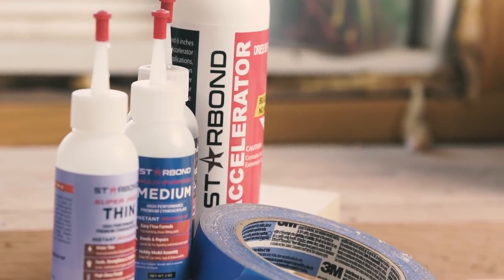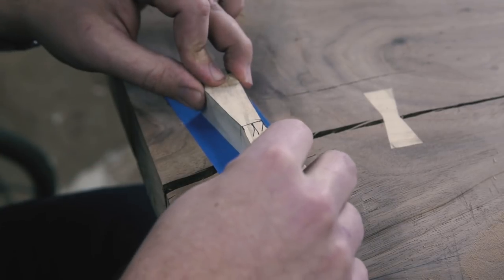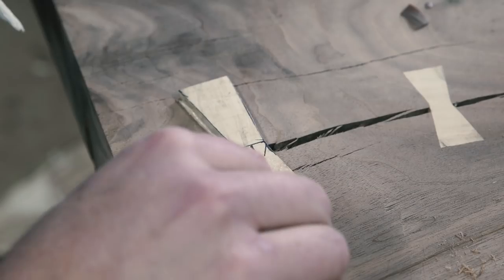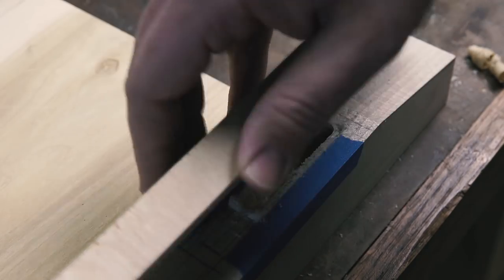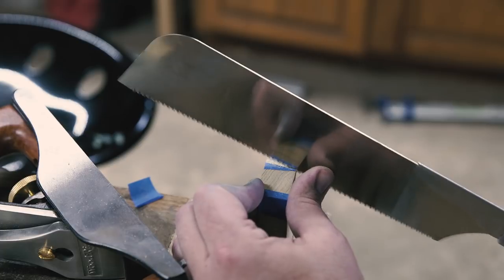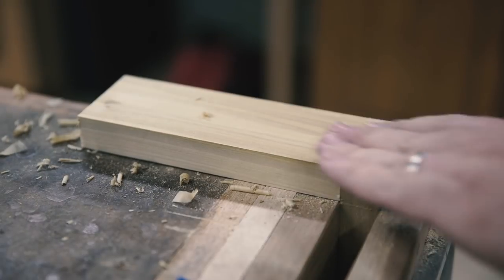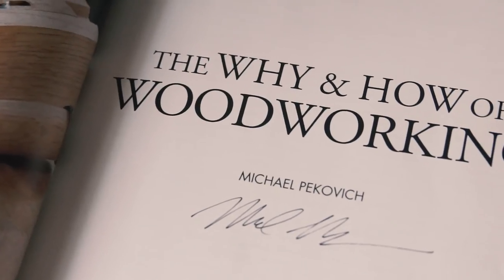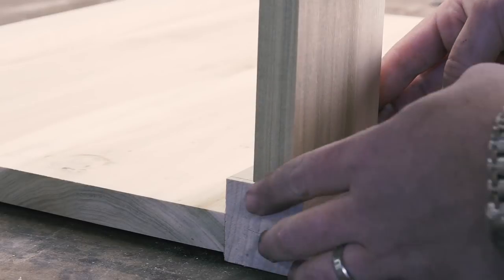2 Tips you Should Know Using CA glue and Blue Tape / Woodworking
Mike's new book

Two tips for using Cyanoacrylate (CA) Glue and Painters (blue) tape in the Woodworking shop.  I use it for lots of stuff, but the tips I show are using CA and blue tape to layout and install butterflies, bowties, dovetail keys, dutchmen, etc.  I also show a tip for easy jig placement in place of clamps.  I also try out cutting dovetails with using blue tape from Mike Pekovich's newest book "the Why and How of Woodworking".